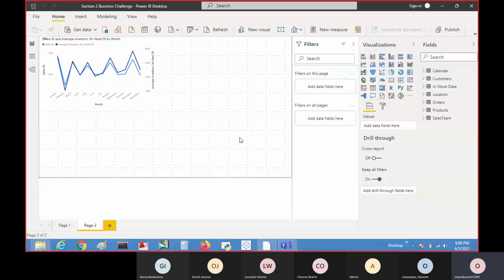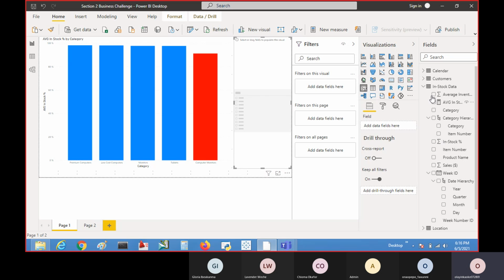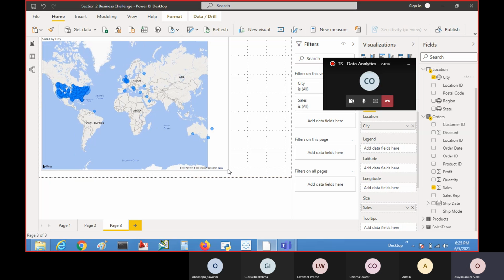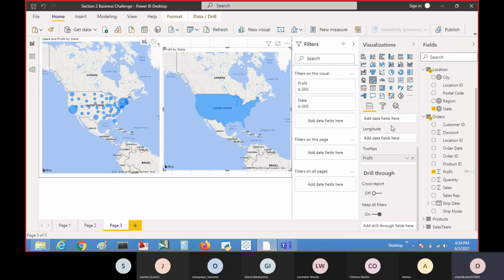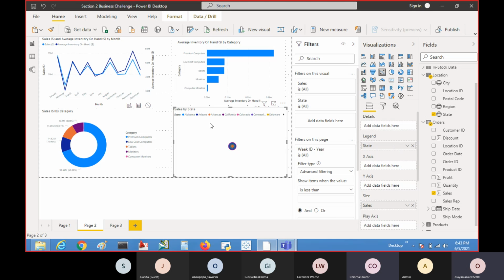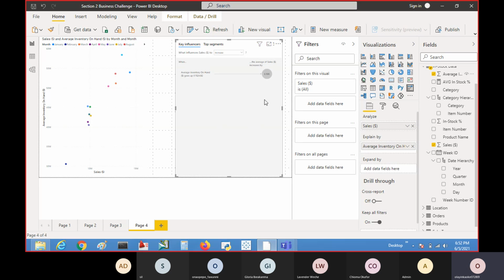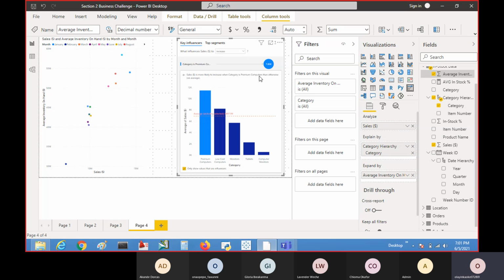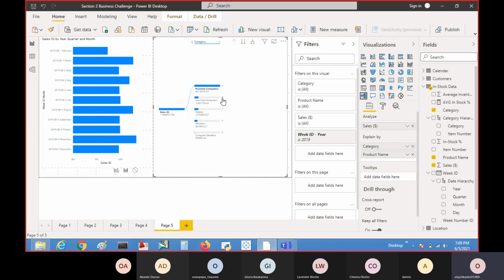Data Analytics Weekly Meetup 5thJune2021 Session5